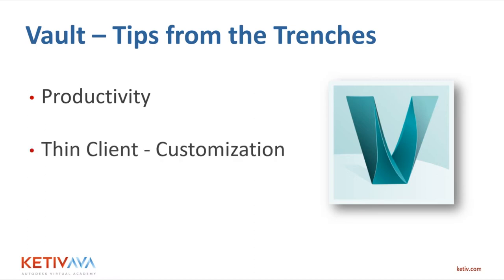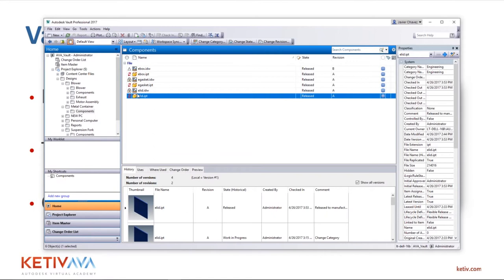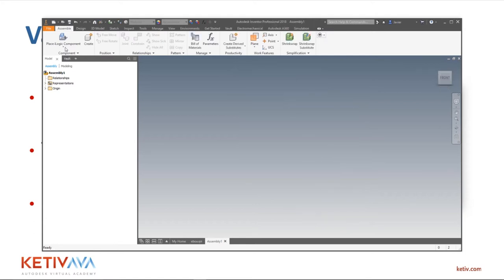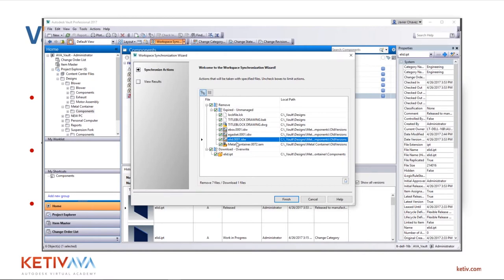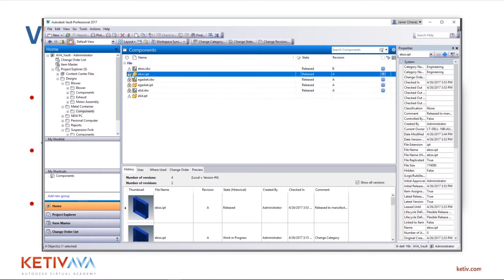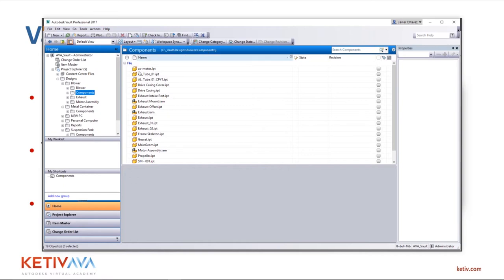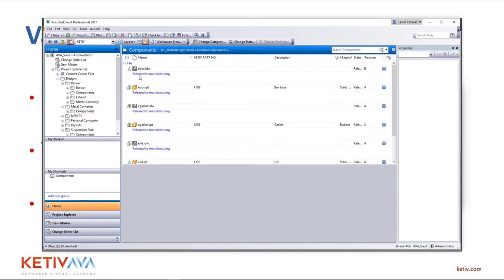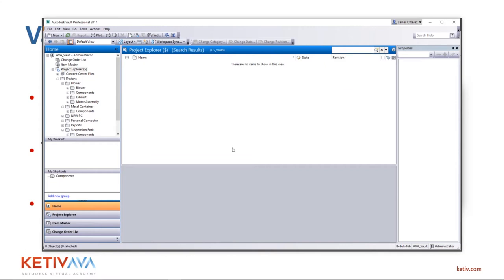Autodesk Vault Tips from the Trenches | Autodesk Virtual Academy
Join us as we reveal tips and tricks from Vault implementation practices and discover how to leverage some of the “hidden” features inside of Vault to streamline everyday tasks to save time and resources.

Javier Chavez, KETIV Application Engineer, has over a decade of experience training customers and will cover necessary steps to customize your Vault Backup and personalize the Vault Thin Client to reflect how your team finds information.